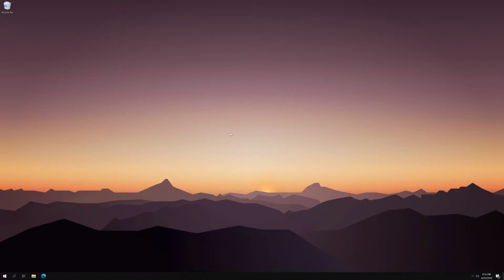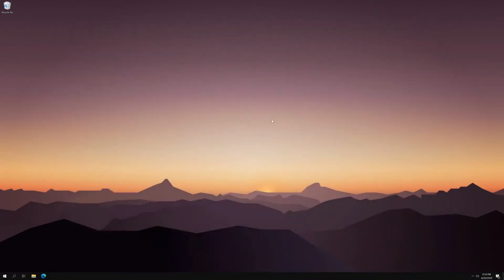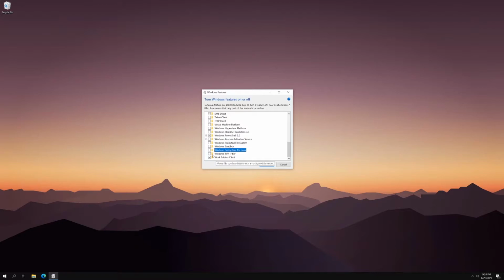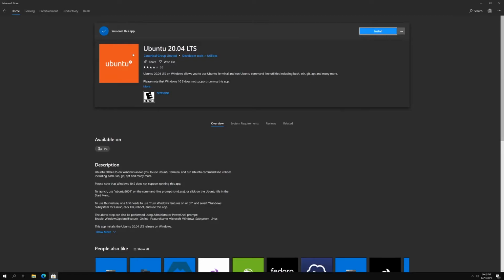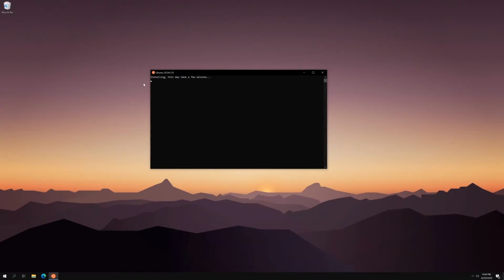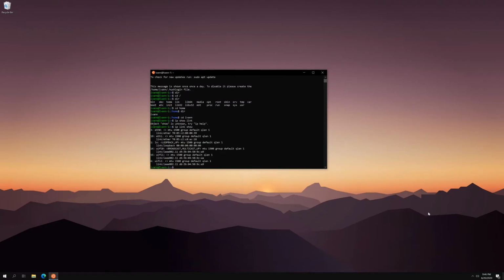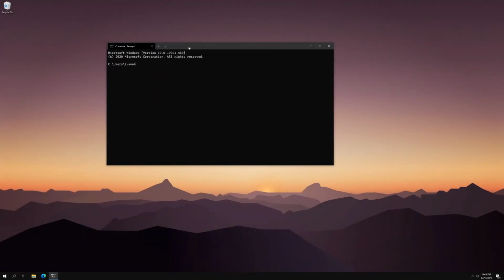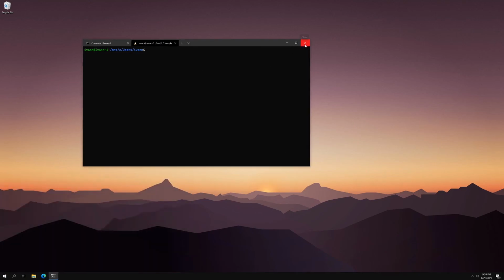Install Windows Subsystem for Linux (Ubuntu on Windows 10)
Ivann from the C4 Cyber Club shows us how to install the Windows Subsystem for Linux (WSL) on Windows 10.

Windows Subsystem for Linux (WSL) is a compatibility layer for running Linux binary executables (in ELF format) natively on Windows 10 and Windows Server 2019. In May 2019, WSL 2 was announced, introducing important changes such as a real Linux kernel, through a subset of Hyper-V features.